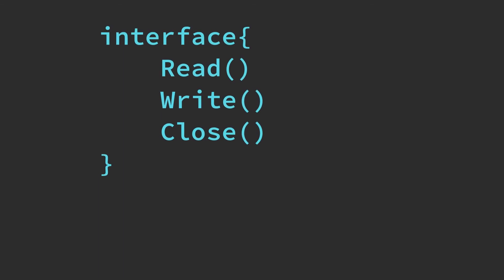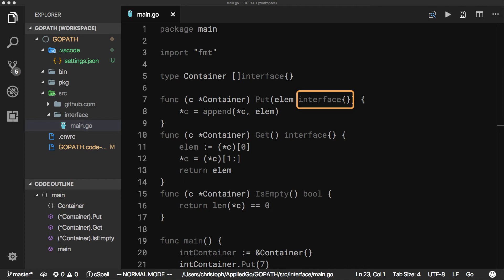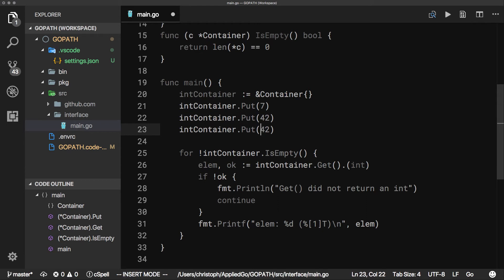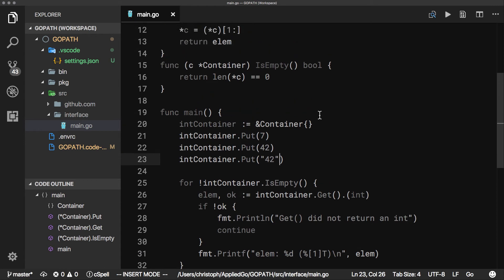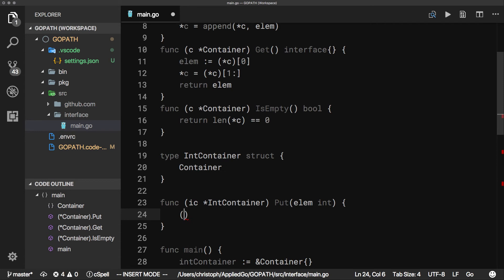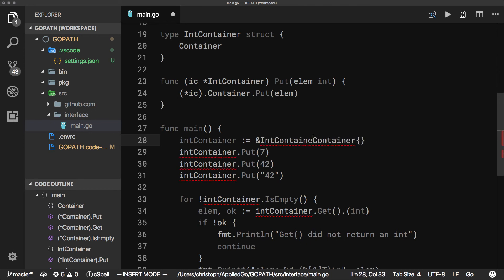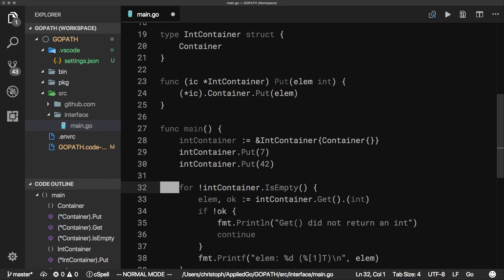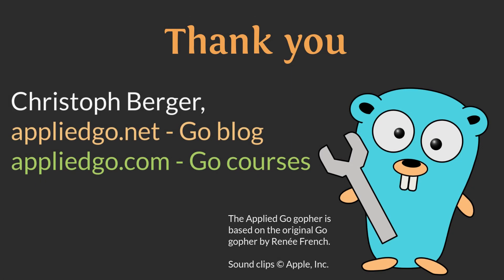Applied Go Quick Bits 002: How to make generic data containers type safe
Looking for focused, beginner-friendly courses for all Go newcomers?

NOTE: This is a pre-Go 1.18 video. Type Parameters are now the tool of choice for creating data containers.

Empty interfaces ("interface{}") enable custom Go data containers to store data of any type, at the expense of having to sacrifice static type checking. But don't despair! With very little effort, we can get type safety back.

Show Notes:

* The term (*ic).Container.Put(elem) can be simplified to ic.Container.Put(elem), as the dot syntax works transparently with pointer values. (HT to Nate Finch for pointing that out.)
In the video, I use the explicit pointer indirection (*ic) for no particular reason - I guess I have used pointer indirection too often in the near past (for pointers to maps, slices, etc, where the explicit pointer indirection is necessary) and failed to recognize that the indirection is optional in this case.

* This type of safety wrapper deserves a name, and it seems that "Type Guard" is a good fit. (Although it seems that type guards are mostly used in dynamic languages like Javascript or TypeScript to assert a given type at runtime, rather than at compile time as the Go code does.)

This is the Applied Go Quick Bits series, delivering bite-sized Go snacks right to your screen.